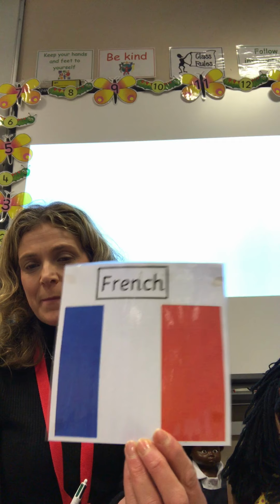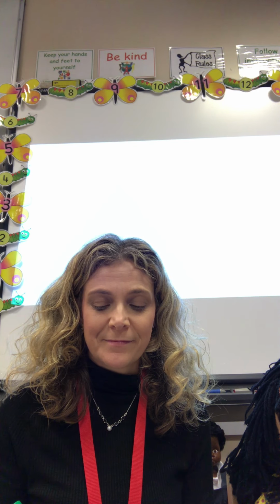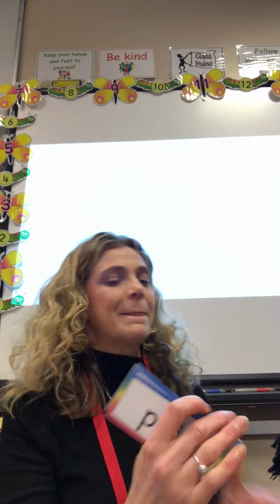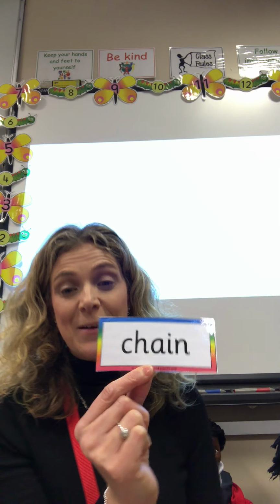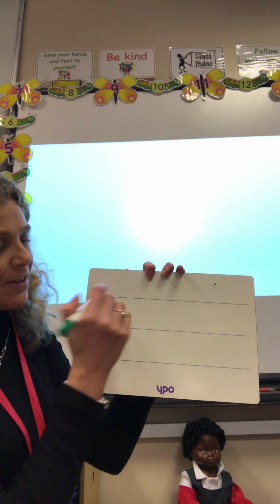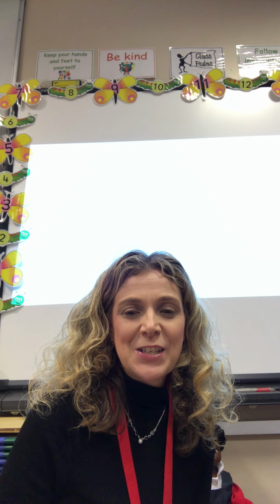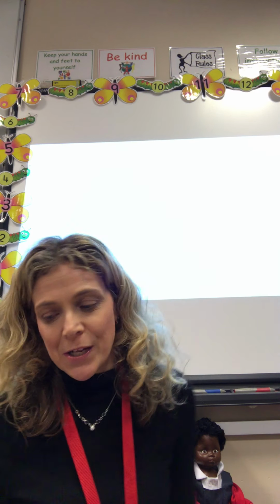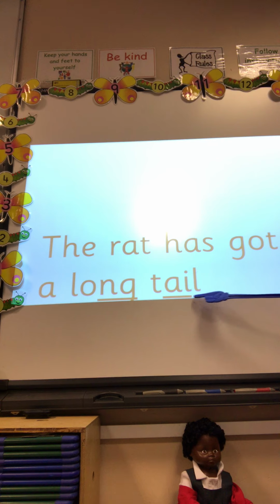Reception 9 2 21 Phonics Bumblebees